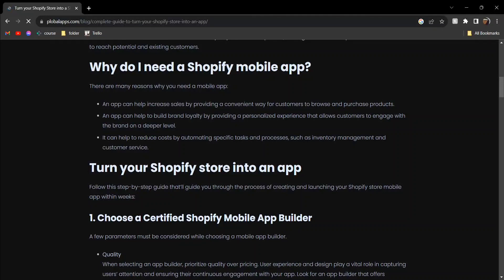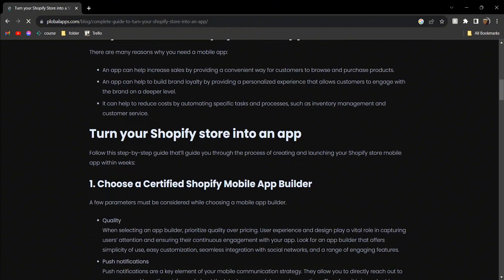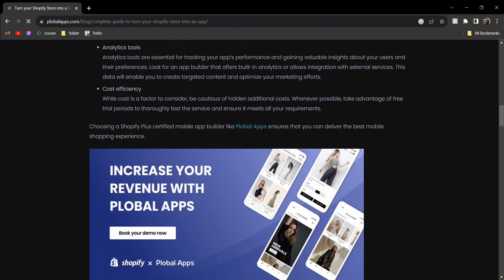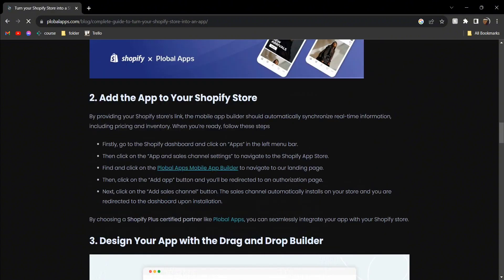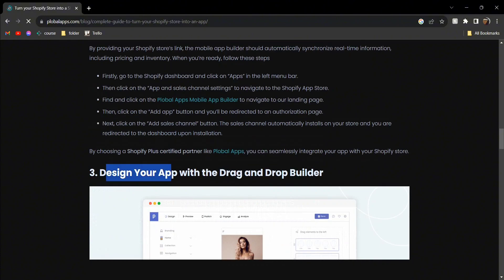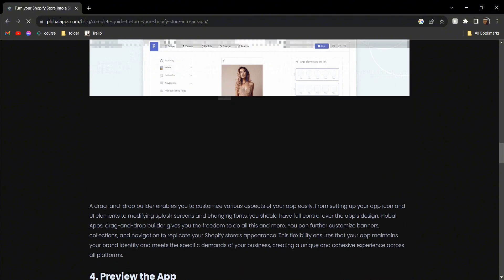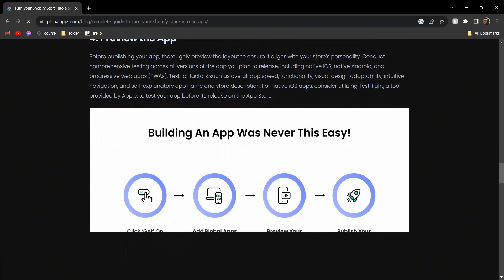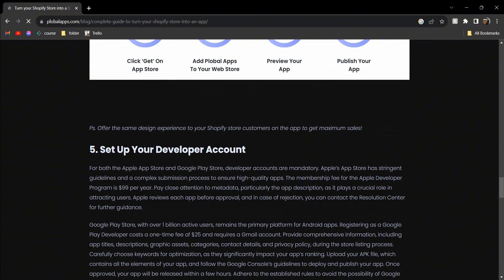How To Change Your Shopify Store To Mobile App (Easy Guide 2023)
In this tutorial, we'll guide you through the process of  How To Change Your Shopify Store To Mobile App. We've broken it down into easy-to-follow steps to ensure you get the most out of it. this video is packed with valuable insights you won't want to miss. 🚀.  Make sure to watch until the end for all the key insights.